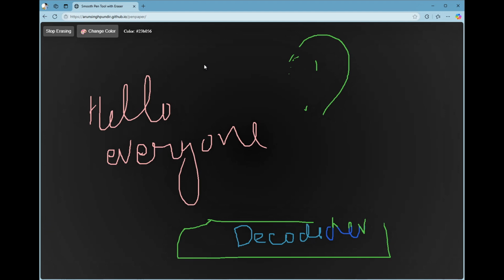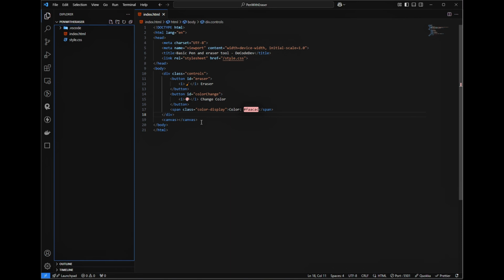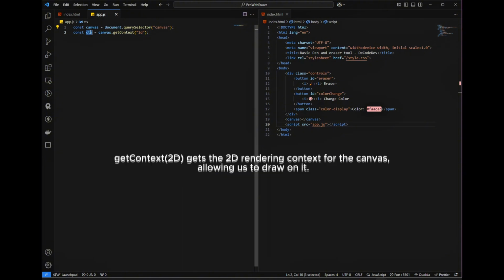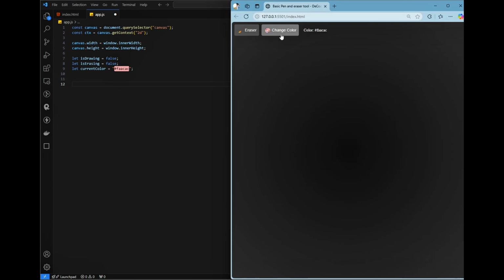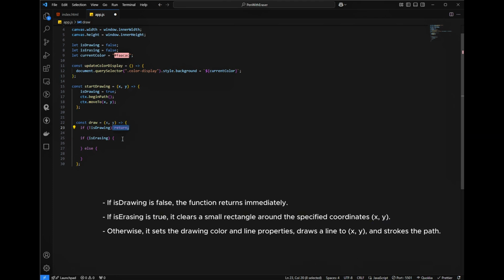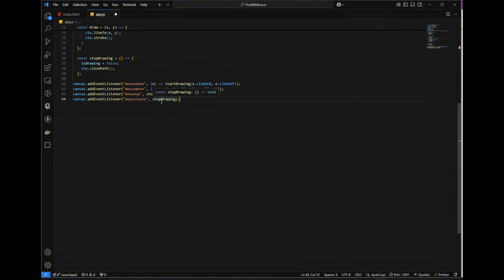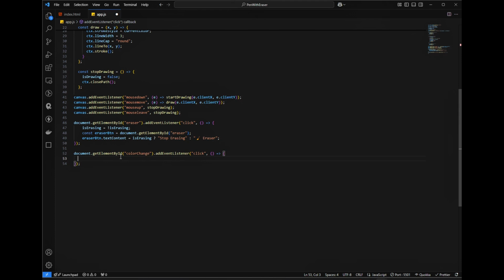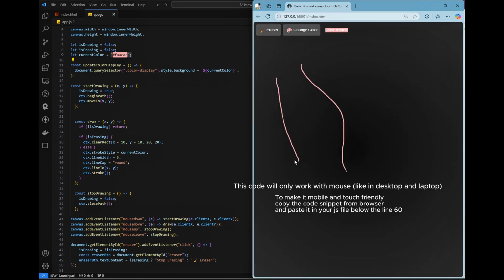Amazing Drawing Tool Project for Beginners | HTML, CSS, JavaScript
Learn how to build a simple yet powerful drawing app using HTML, CSS, and JavaScript! 🎨 In this step-by-step tutorial, we'll create a responsive drawing tool with a smooth pen effect, eraser functionality, and dynamic colour-changing features. Perfect for students and beginners looking to level up their web development skills! 🚀

What you'll learn in this video:
👉 Setting up an HTML Canvas for drawing.
👉 Implementing smooth drawing and eraser tools.
👉 Adding interactive color-changing features.

Making the app responsive for all screen sizes.
🎥 Watch now and start building amazing projects!
👍Please comment on what feature they’d like to add.

Complete CSS 👇
      body {
        margin: 0;
        overflow: hidden;
        background: radial-gradient(circle, #111, #333);

      canvas {
        display: block;

      .controls {
        position: absolute;
        top: 10px;
        left: 10px;
        z-index: 1000;
        display: flex;
        align-items: center;
        gap: 10px;

      .controls button {
        padding: 10px;
        border: none;
        background: #555;
color: fff;
        cursor: pointer;
        display: flex;
        align-items: center;
        justify-content: center;
        font-size: 16px;
        border-radius: 5px;

      .controls button:hover {
        background: #777;

      .color-display {
        margin-left: 10px;
        font-size: 16px;
color: fff;

      .controls i {
        font-size: 20px;
        margin-right: 5px;

Additional JS to make code touchscreen-friendly

 canvas.addEventListener("touchstart", (e) =▶️ {
        const touch = e.touches[0];
        startDrawing(touch.clientX, touch.clientY);
      canvas.addEventListener("touchmove", (e) =▶️ {
        const touch = e.touches[0];
        draw(touch.clientX, touch.clientY);
      canvas.addEventListener("touchend", stopDrawing);
      canvas.addEventListener("touchcancel", stopDrawing);

Tags & Keywords:
HTML canvas tutorial
JavaScript projects for beginners
Drawing app tutorial
HTML CSS JavaScript project
Eraser and pen tool tutorial
Student-friendly coding project
Web development basics
Interactive web design
Learn HTML and JavaScript
Coding tutorials for students
Create your own drawing tool
Web development for beginners
Programming project ideas
JavaScript drawing app tutorial